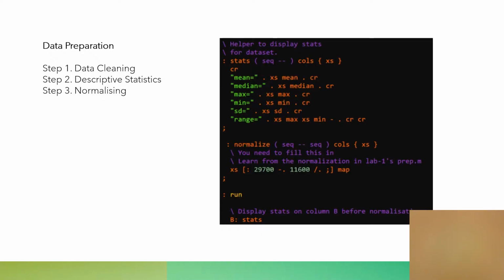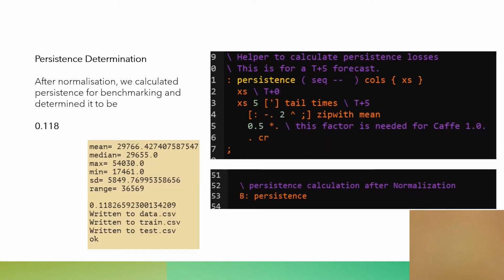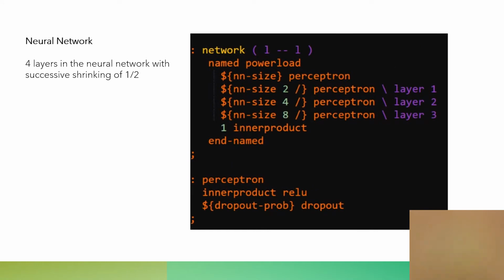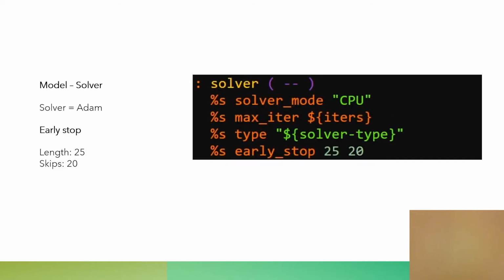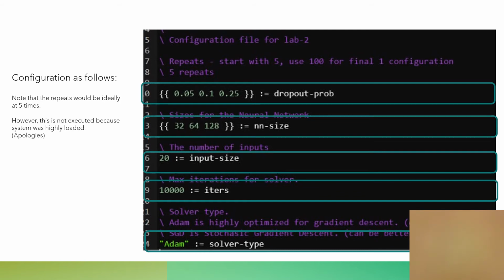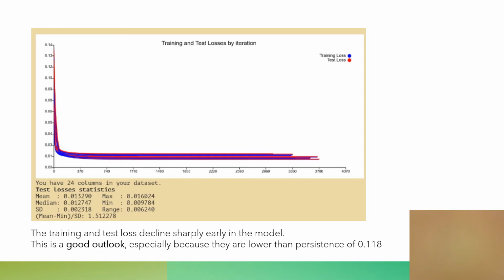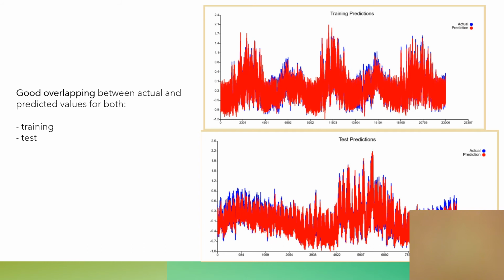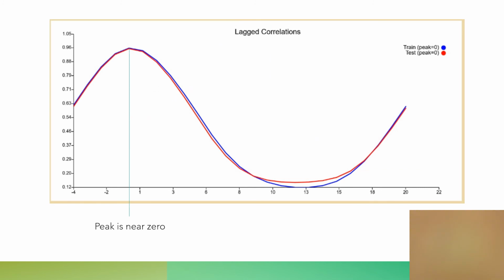Team Alissa - Energy Demand Forecasting Presentation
Datathon 2020 ai4impact
Team Alissa (Yeo Benedict, Jonathan, Shannon, Chia Wei, John)